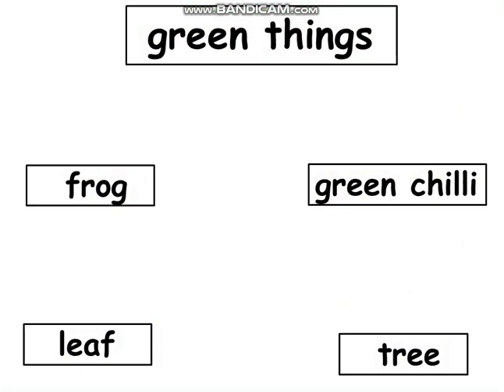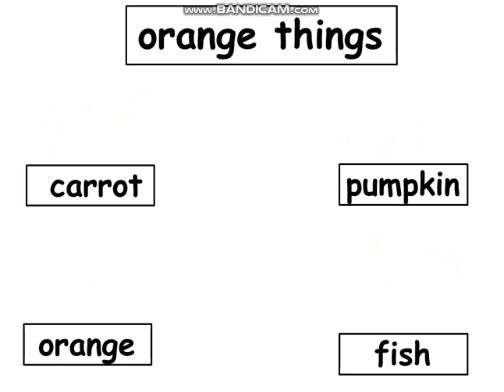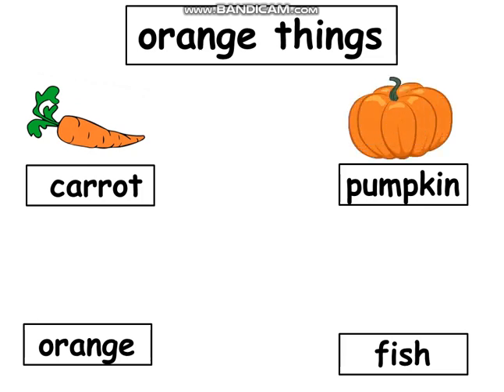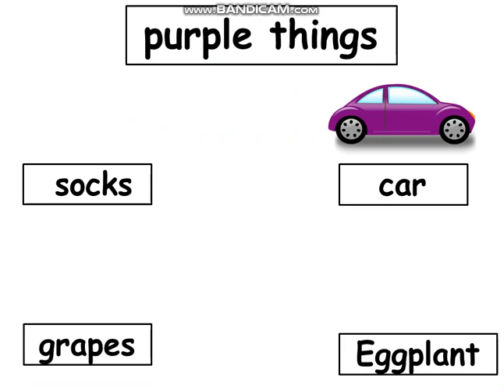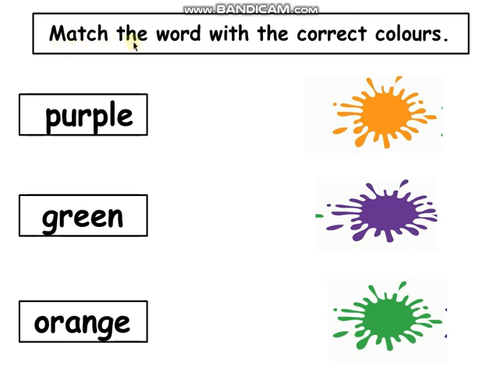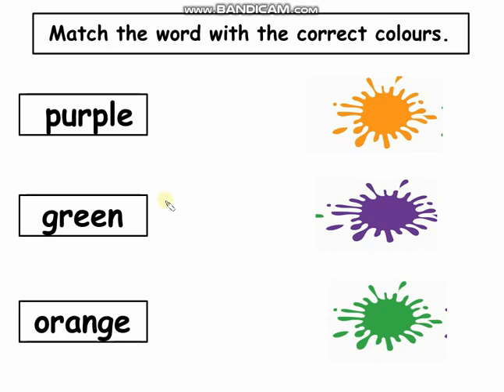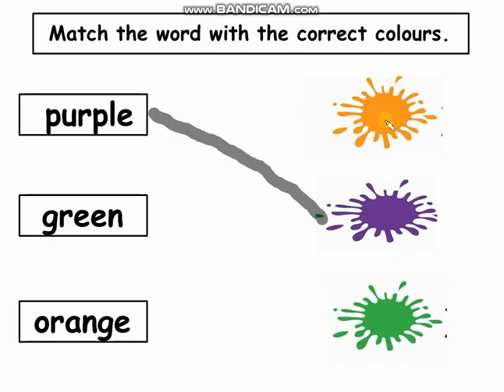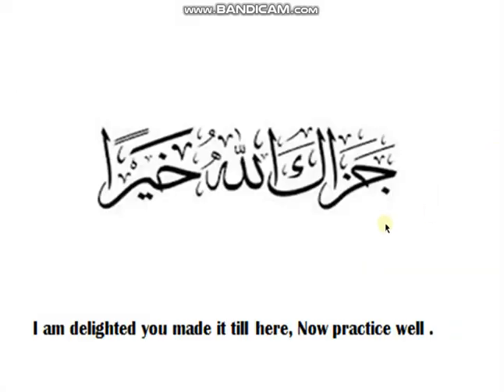Secondary Colours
Math